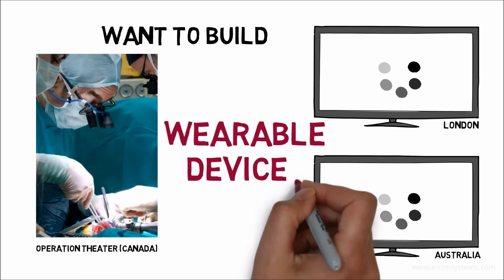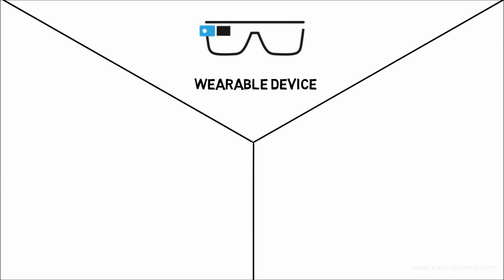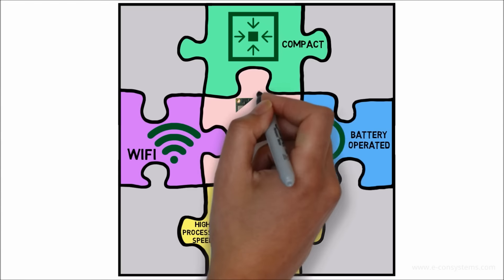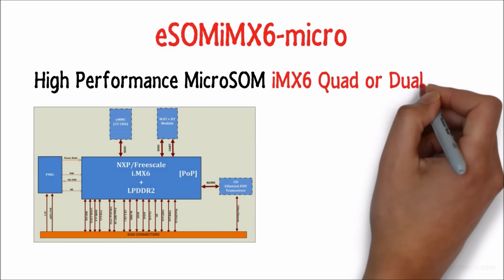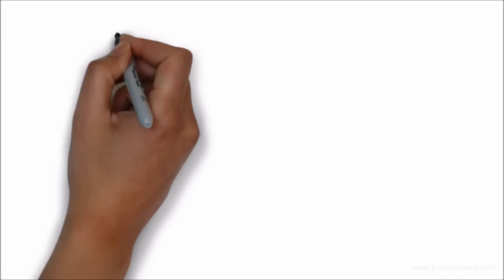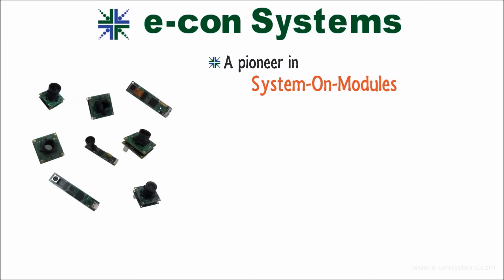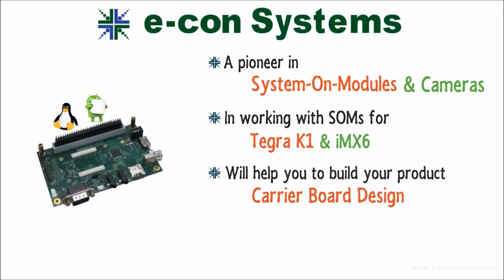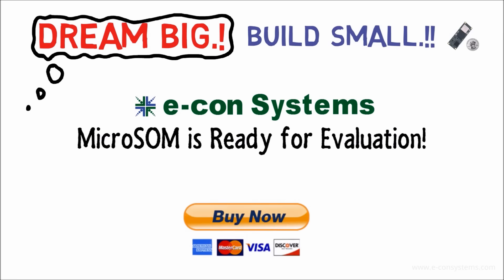Introducing e-con's iMX6 Micro System on Module | e-con Systems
Introducing e-con Systems' eSOMiXM6-micro: iMX6 Micro System on Module. eSOMiMX6-micro is a high performance system on module based on NXP/Freescale i.MX6 Quad/Dual Core ARM Cortex-A9 in a small form factor of 54mm x 20mm.